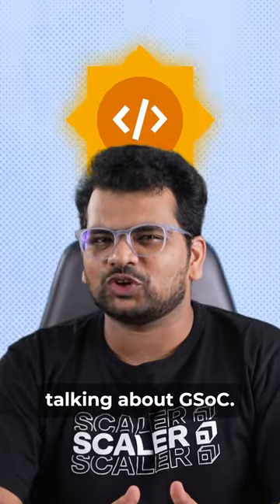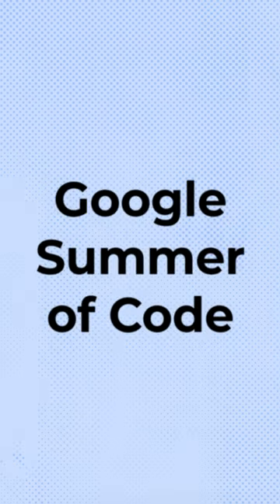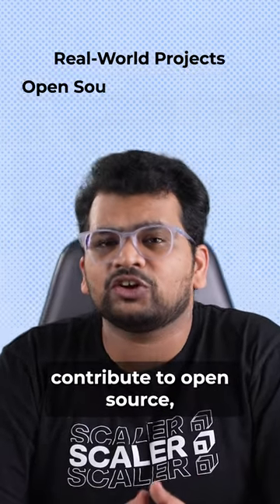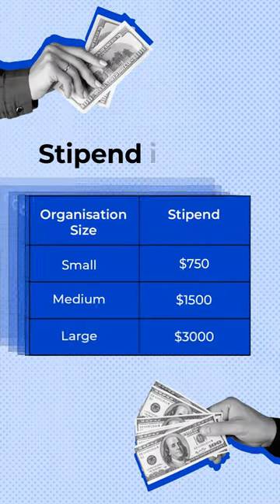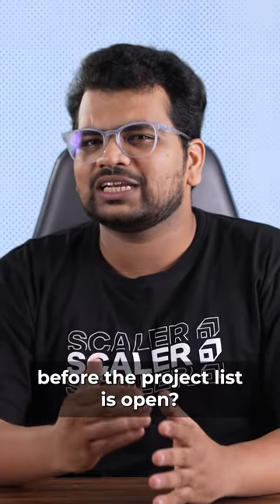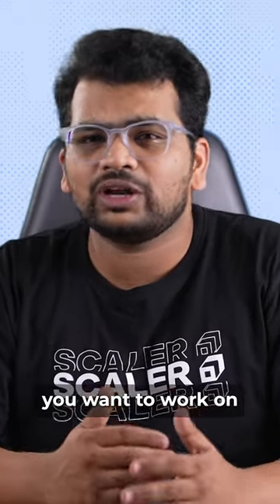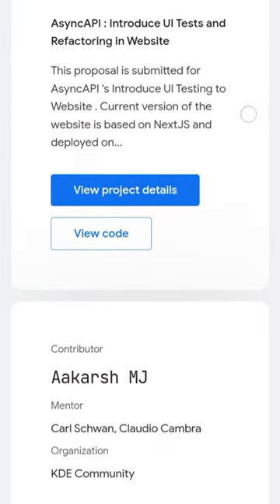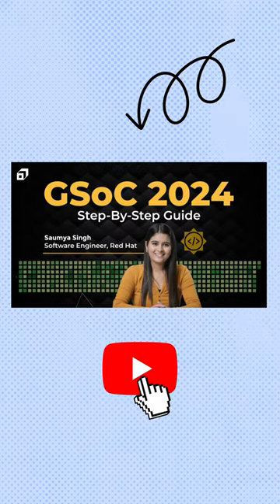How to Get Selected in GSOC 2024? | Open Source Contribution | Google Summer of Code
Have you applied for GSOC 2024? if not hurry up!!

Google Summer of Code (GSoC) stands out as a prestigious program that connects student developers with open source organizations.

Focused on fostering collaboration and skill development, the program spans various domains, including software development, machine learning, and artificial intelligence. GSoC serves as a bridge between academia and industry, offering students a platform to make impactful contributions to open source software while enhancing their professional network and coding expertise.

What is GSoC?

It provides students an opportunity to collaborate with open source organizations and gain hands-on experience in software development. GSoC aims to bridge the gap between students and the open source community, fostering innovation and contributing to various software projects.

Open source refers to software that is made available with its source code accessible to the public, allowing anyone to view, use, modify, and distribute the code. This collaborative approach encourages community participation, peer review, and contributions to improve the software. Open source software is often developed collectively and promotes transparency, innovation, and the sharing of knowledge.

Benefits of Contributing to Open Source:

Skill Enhancement: Contributing to open source projects provides opportunities to learn and improve coding, problem-solving, and teamwork skills through real-world projects and collaboration with experienced developers.

Community Building: It allows you to connect with a global network of developers, mentors, and experts, fostering professional relationships and expanding your career prospects.

Resume Boost: Open source contributions demonstrate your practical experience, commitment, and passion for coding, making your resume more appealing to potential employers and enhancing your credibility in the tech industry.

How to Perform a Pull Request in Google Summer of Code?

To perform a pull request in GSoC or an open-source project, first, select a project aligned with your interests. Clone its repository, set up your development environment, and create a dedicated branch for your changes. Make the desired code or documentation alterations, adhering to the project's guidelines. Commit your changes incrementally, ensuring clear messages. Test rigorously, update documentation if needed, then push your branch to your forked repository. Create a pull request on the main repository, including a descriptive title and explanation. Engage with maintainers and address their feedback. Once approved, your contribution will be merged, and you can continue contributing.